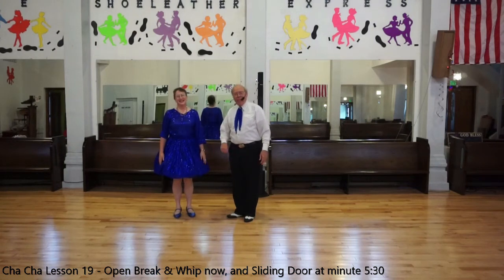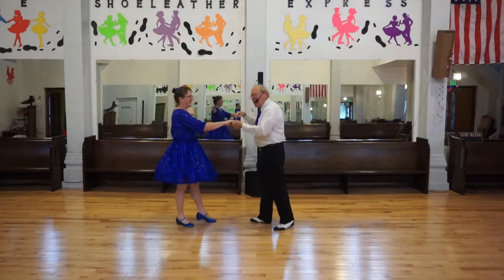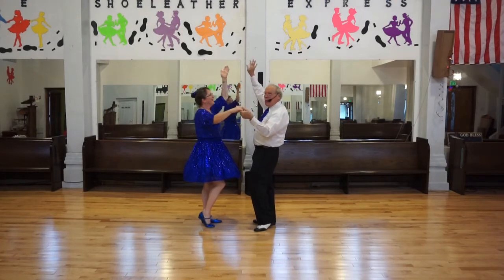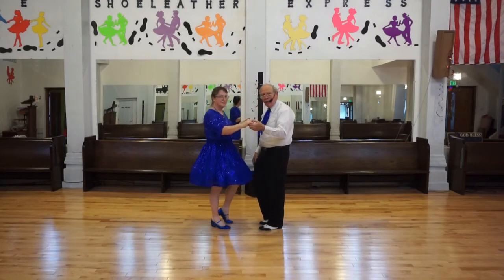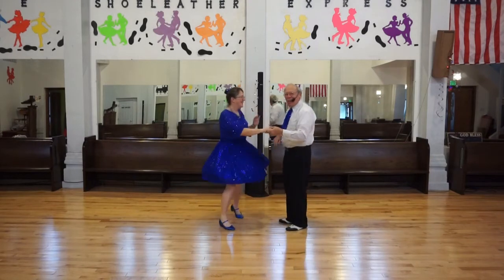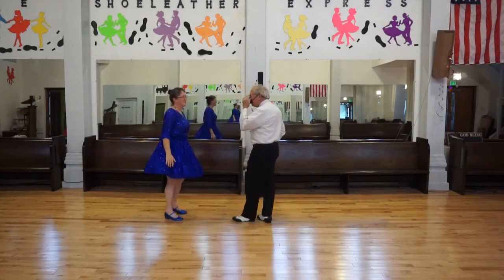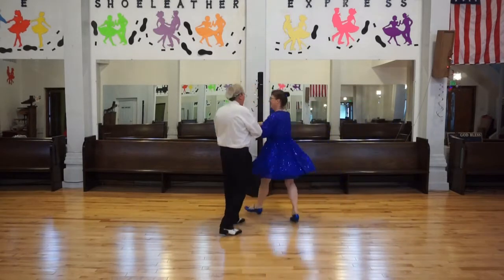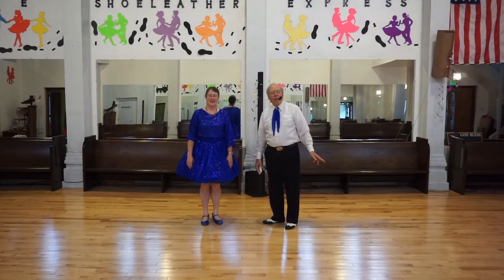Lesson Cha 19 - Open Break & Whip, and Sliding Door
Open Break & Whip
½ Basic & Whip
Sliding Door